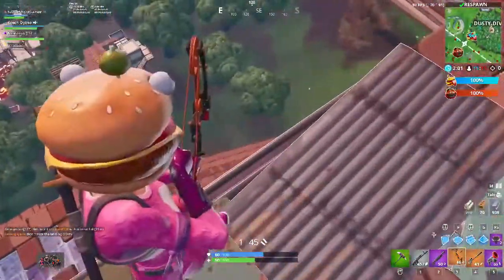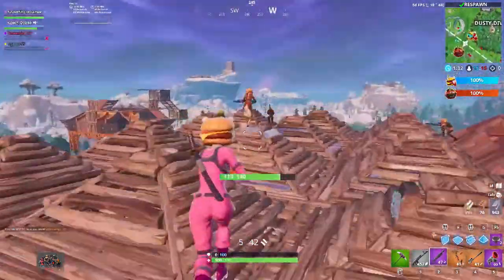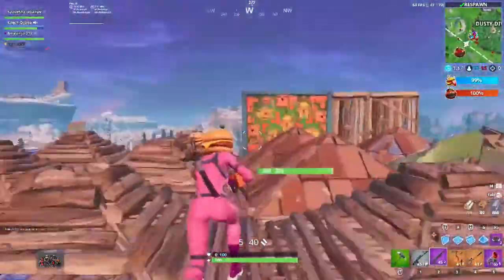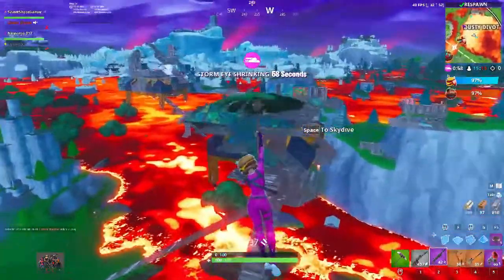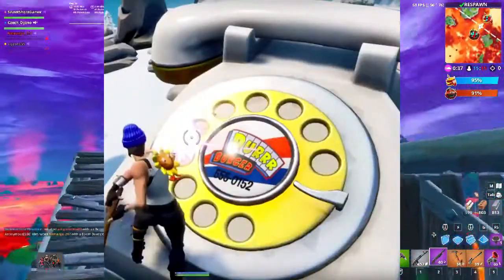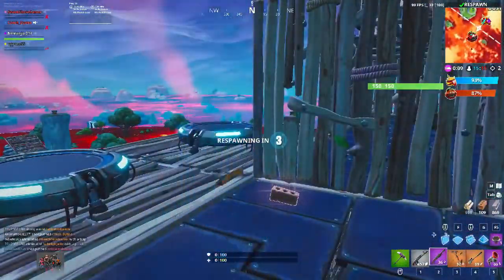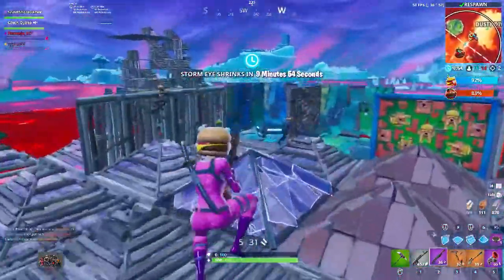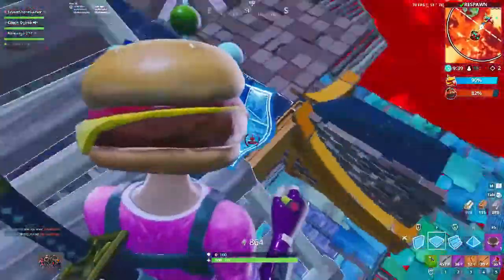Fortnite Leaked! Season 8 Week 8 Challenges Easy Guide! Fortnite Battle Royale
Fortnite Leaked! Season 8 Week 8 Challenges Easy Guide! (Fortnite Battle Royale) FortniteLeaked FortniteChallenges FortniteSquad.

In this video, we show you the Fortnite Season 8 Week 8 Challenges  Leaked Week 8 Challenges Guide In Fortnite Battle Royale! In this video i talk about the possible challenges we might see within the week 8 season 8 challenge drop coming this Thursday. Enjoy!